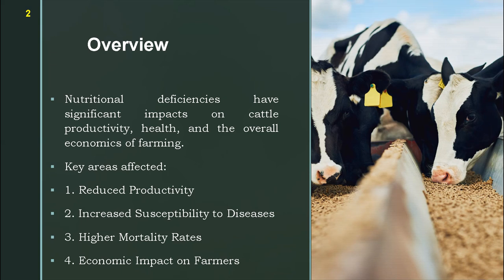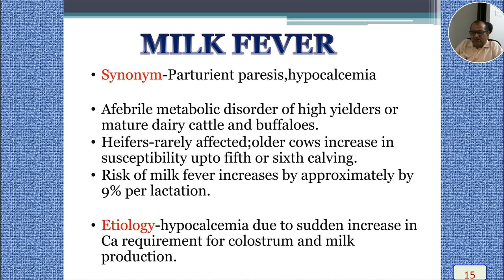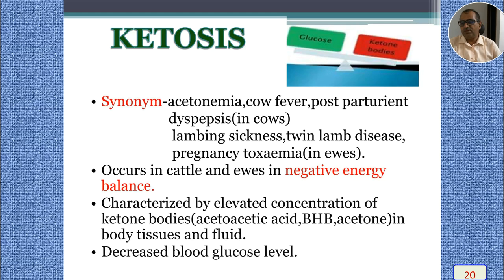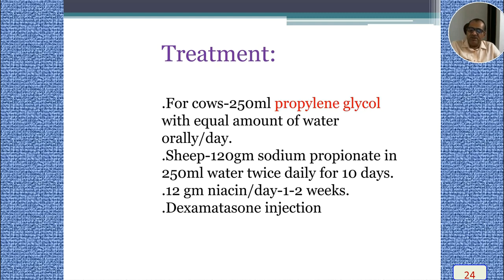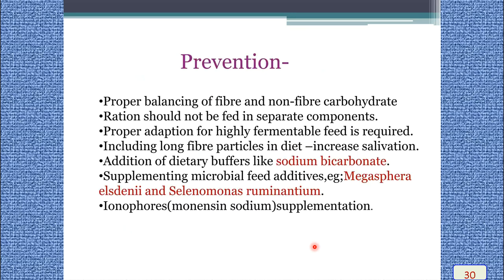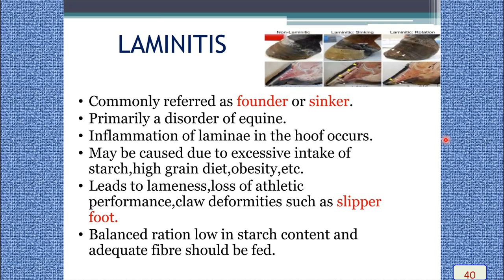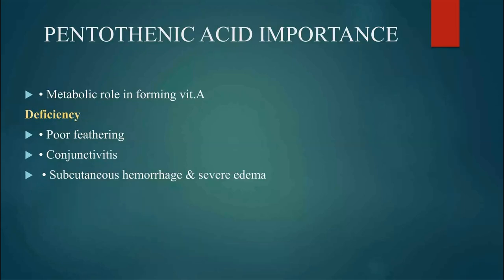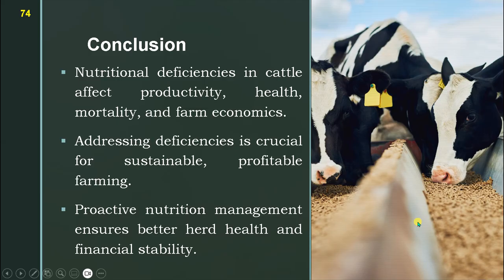CLASS 31 DEFICIENCY DISORDERS OF DAIRY CATTLE OR NUTRITIONAL DEFICIENCIES ON CATTLE